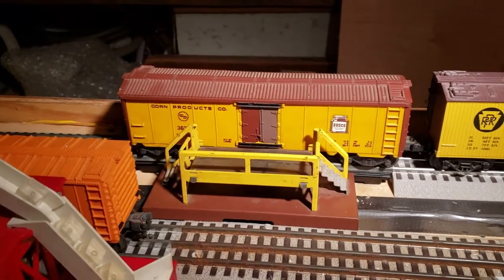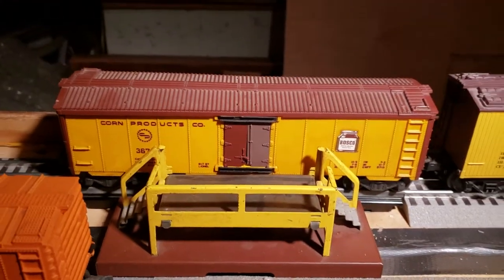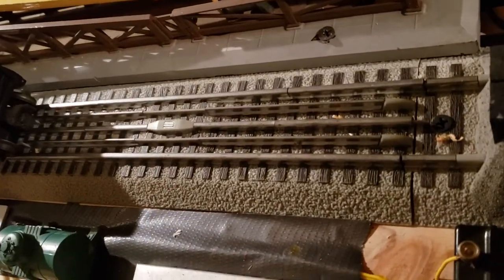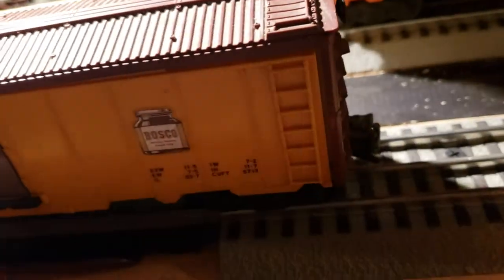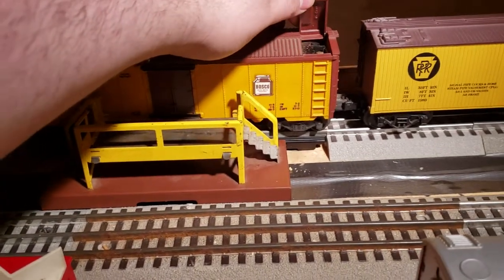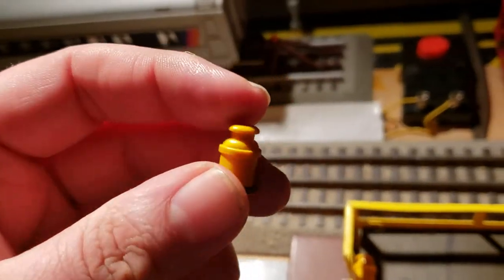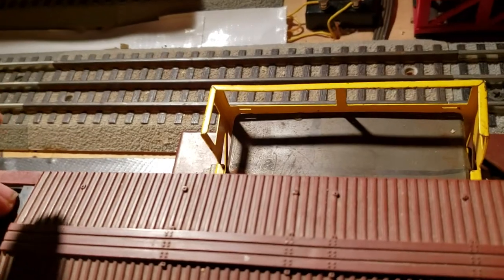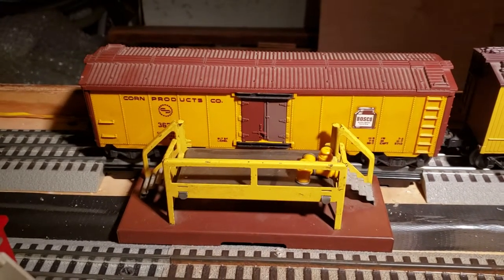Lionel Trains Postwar Bosco Milk Car In Operation